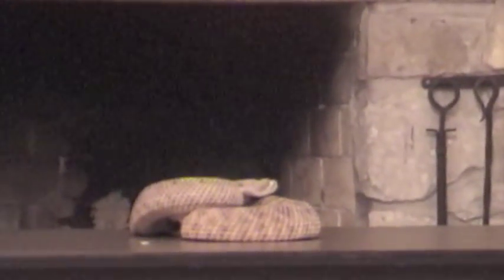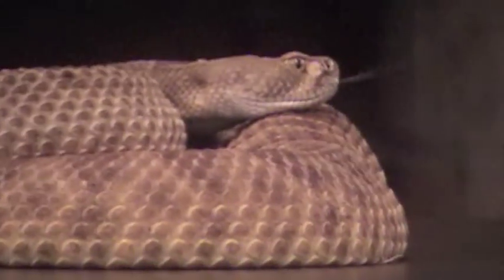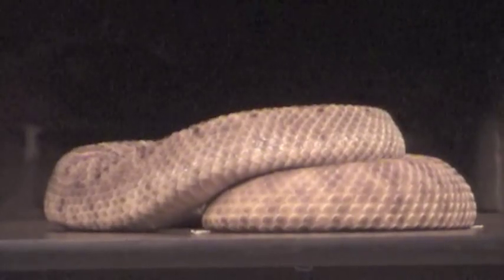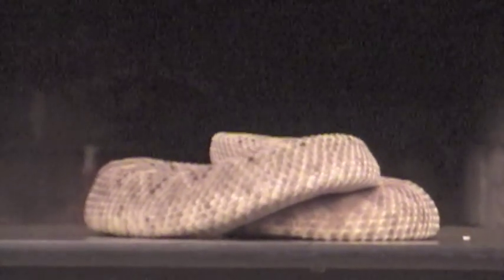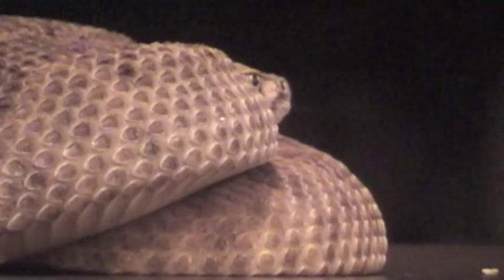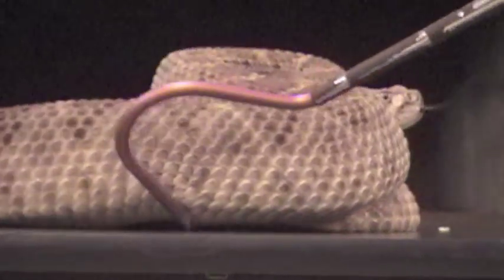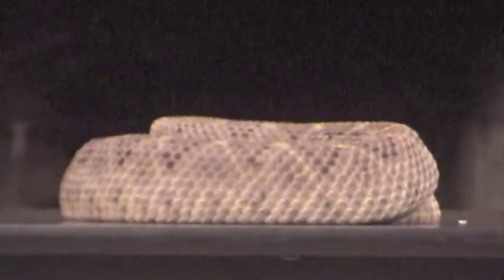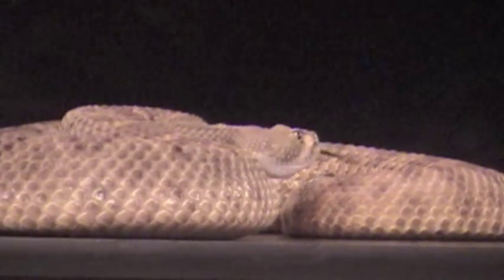Herpetology Weekend Part 4: Western Diamondback, Crotalus atrox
Part 4 of Kristen's talk on rattlesnakes at the 2012 Herpetology Weekend at Natural Bridge State Park, featuring the western diamondback rattlesnake, Crotalus atrox.